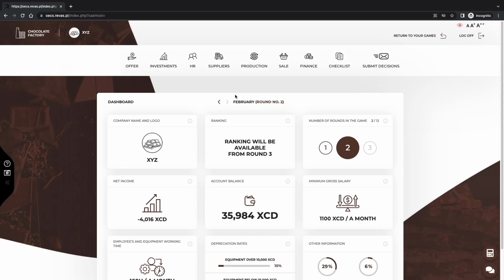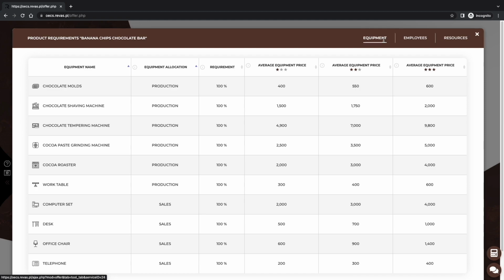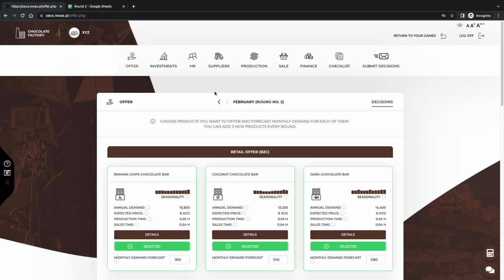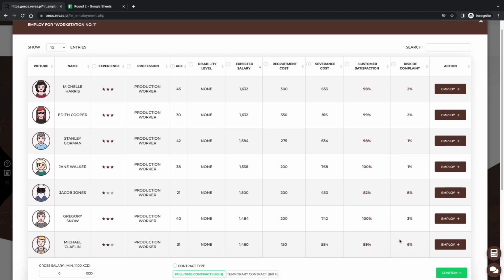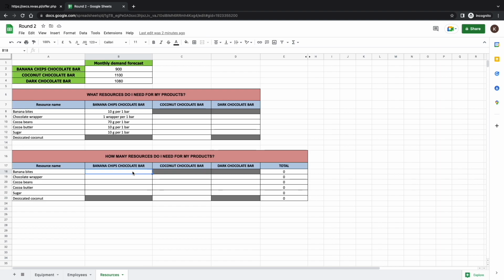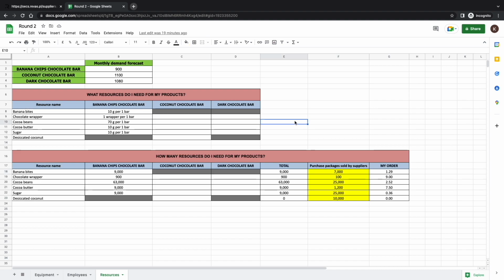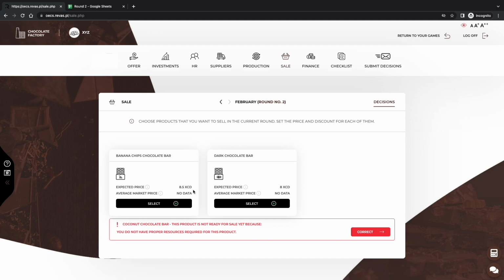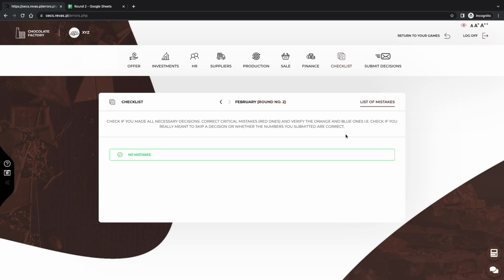Round 2 Chocolate factory | Revas Business Simulation Games | basic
Round 2 in Business Simulation | Chocolate Factory | REVAS

In the second round of the chocolate factory simulation, you move from setup to active production planning. This video shows how to align your offer with demand, manage resources, and organize production to avoid losses and improve efficiency.

🕐 Chapters:

00:00 – Introduction and goals of Round 2
03:30 – Reviewing initial setup and previous decisions
07:00 – Planning production and understanding demand
11:00 – Managing resources and ingredients
15:00 – Production capacity and equipment usage
19:00 – Cost control and financial decisions
23:00 – Avoiding common production mistakes
27:00 – Finalizing decisions and next steps

What will you learn in this episode?

✅ How to plan production based on demand
✅ How to manage ingredients and resources effectively
✅ How to use equipment and production capacity
✅ How to control costs in a production business
✅ How to avoid common mistakes in early production stages